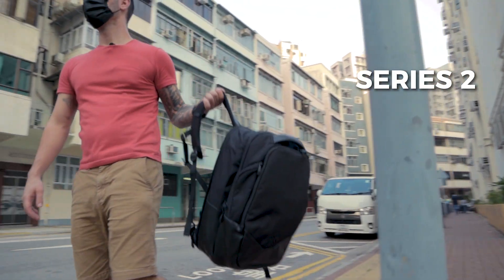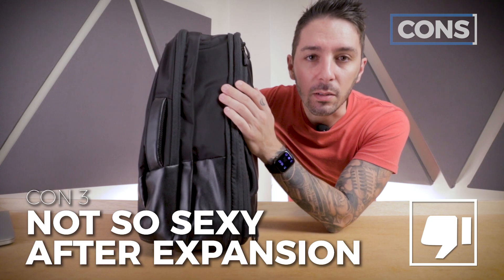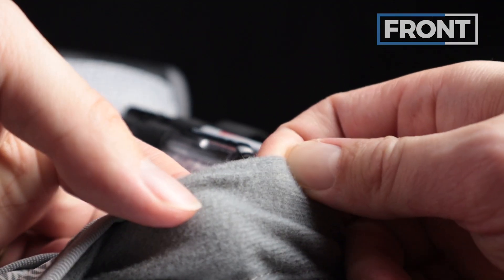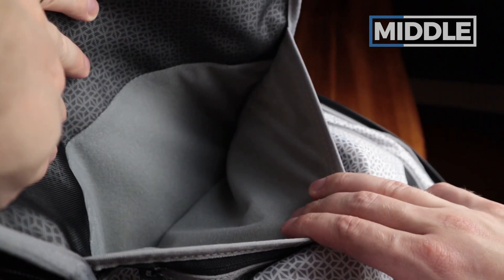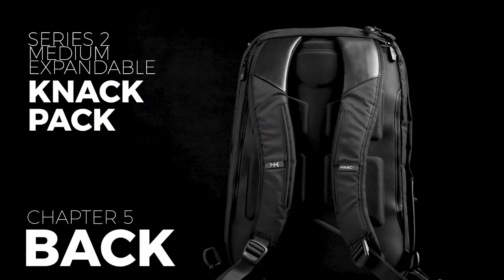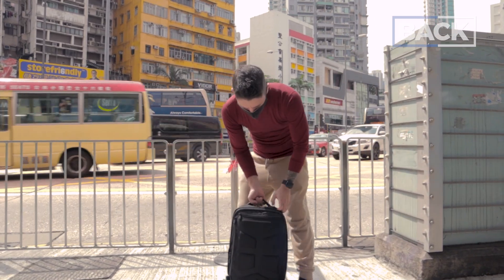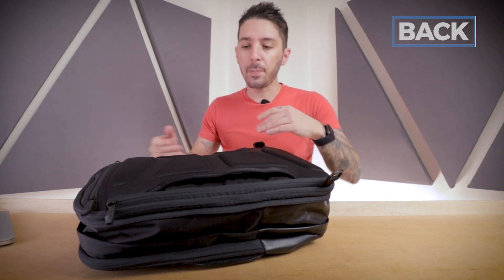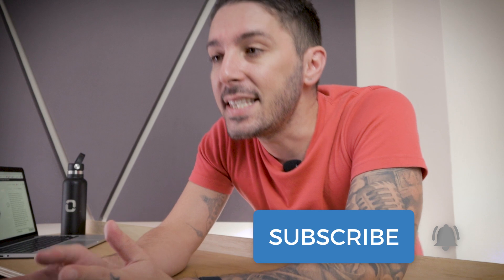Knack Pack Series 2 Medium Expandable Review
Knack Pack Series 2 review // The most perfect one bagging backpack?

00:00 - Intro
0:40 - Gist
1:33 - Pros & Cons
2:18 - Front
5:33 - Middle
8:55 - Back
12:58 - Who it's for

Knack Pack has made one of the more functional bags we have ever reviewed. We say this because it's perfectly sized, at 24 liters to be an everyday carry backpack, but it has an expansion compartment which can make this a perfect travel backpack for short trips.

Get the Knack Pack Series 2 Medium Expandable if…

✅ You want an everyday carry backpack AND a mid-sized travel pack.

✅ You live the "one bag" lifestyle.

✅ You're a travel minimalist

✅ You want to have the option of expanding your bag in everyday situations.

DO NOT get the Knack Pack Series 2 Medium Expandable if…

❌ Looking for a small everyday carry. If you don't need expansion, why pay for it... 👇🏼

🎒 7 Best Everyday carry backpacks
✍🏼 Our favorite EDC pack

❌  You are a Digital Nomad or a business traveler… This pack won't be perfect for all that precious tech gear you will be bringing with you, the bag below is. 👇🏼

🎒 Nomatic Travel Pack
✍🏼 Expands and is better for tech

❌  You want a bit more space. 24 liter to 35 is great, but this bag goes from 35 to 45 liters. If you're a heavy packer this might suit you better... 👇🏼

🎒 Peak Design Travel Pack
✍🏼 Massive in a way that doesn't look big

Specs/Features/Summary

• Volume: 24-35 Liters.
• Weight: 3Lbs.
• Up to 15 " laptop.
• YKK zippers.
• Mold-resistant materials.